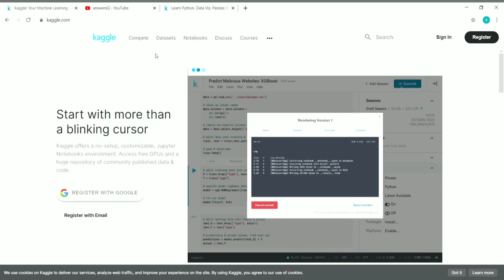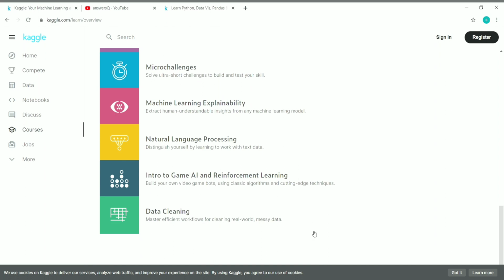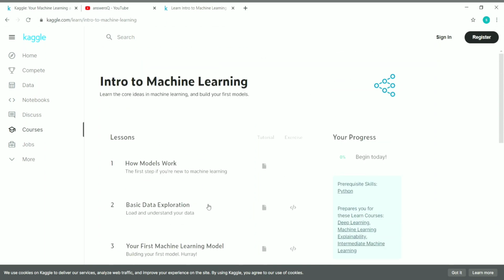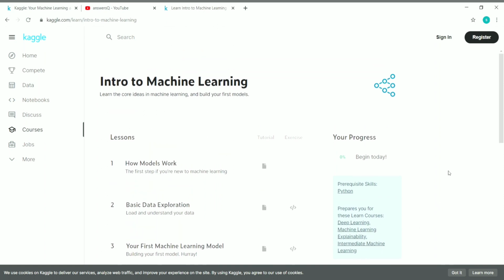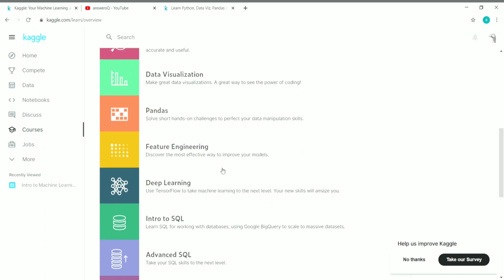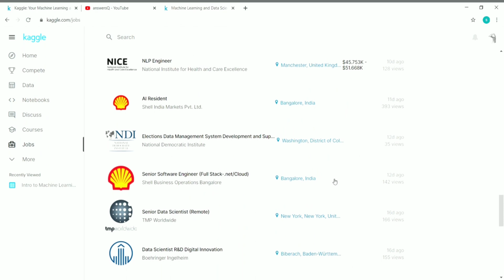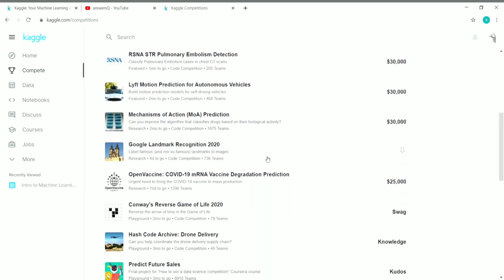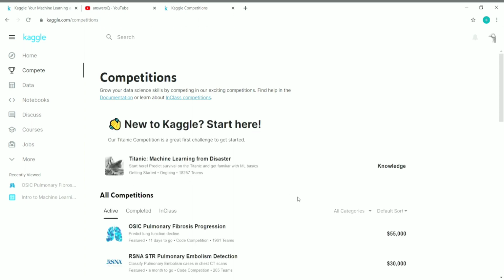Kaggle Free Courses with Certificate | Data Science | Machine Learning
kaggle courses for free with certificate. free online certification courses 2020. google kaggle. data science and machine learning courses.

Topics :
kaggle
google kaggle
kaggle exercise
Python
Intro to Machine Learning
Intermediate Machine Learning
Data Visualization
Pandas
Feature Engineering
Deep Learning
Intro to SQL
Advanced SQL
Geospatial Analysis
Microchallenges
Machine Learning Explainability
Natural Language Processing
Intro to Game AI and Reinforcement Learning
Data Cleaning
cognizant
excel courses
drawing
python course
digital marketing
adobe
free udemy online certificate courses
certification courses
microsoft courses
programming courses
business courses
wordpress courses
website development courses
web development
python courses
data science
marketing
r programming
programming courses
email marketing
javascript
php
sql
photoshop
financial analytics
semrush
web design
artificial intelligence
digital marketing
cryptocurrency
design
data science
facebook ads courses
google skillshop
cloud computing basics (cloud 101)
coursera review
coursera quiz answers
github
course certificate